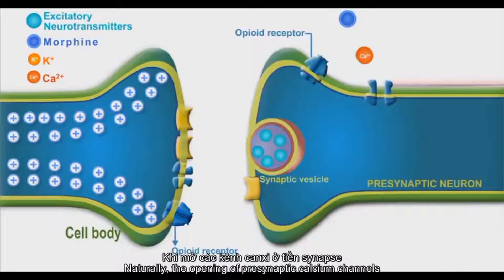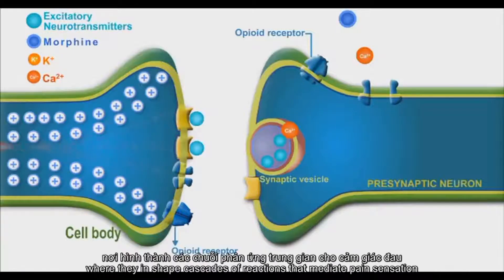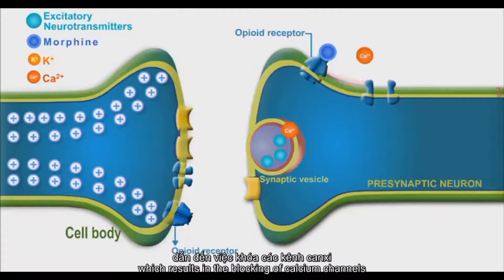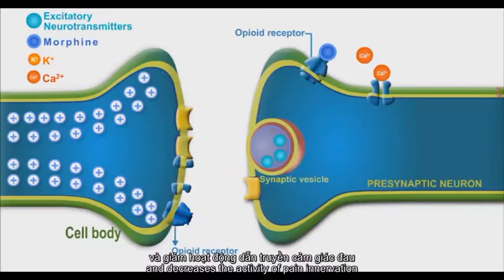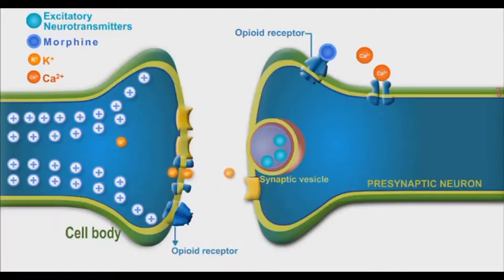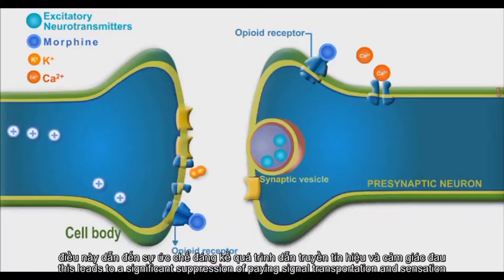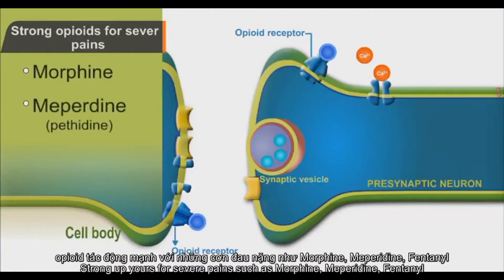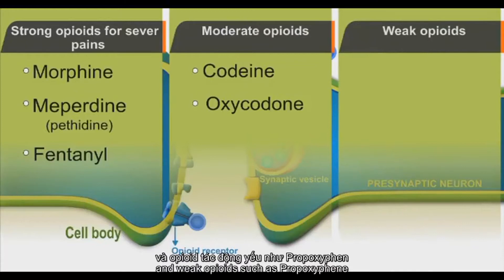CƠ CHẾ GIẢM ĐAU CỦA OPIOID PART 2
Cơ chế giảm đau của nhóm thuốc opioid/Dược Lý